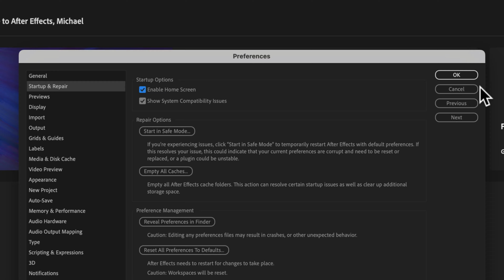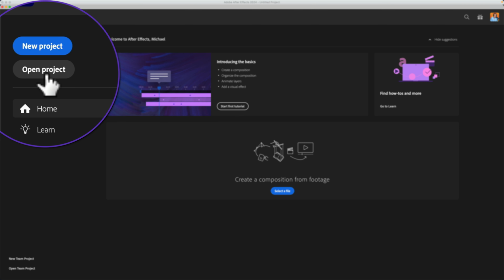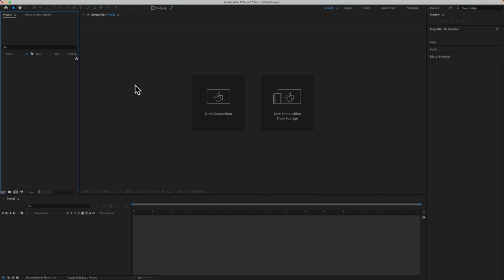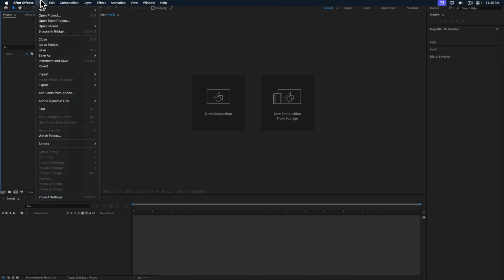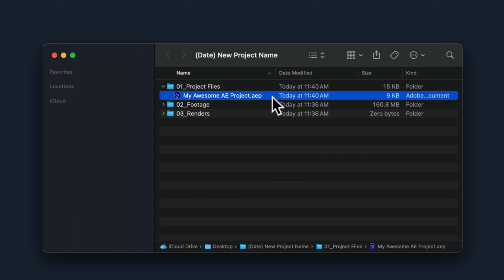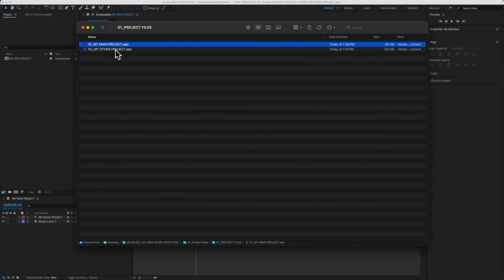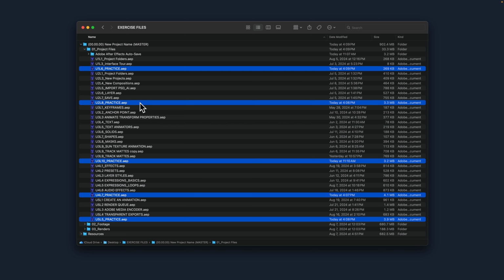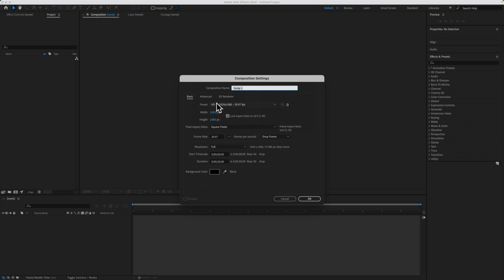U2L3 How To Create, Open & Manage Projects in After Effects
In this lesson, you will learn how to create, open, manage, save and close new projects in After Effects.

1. Lesson Overview
   1. How to get started with a new project in After Effects
   2. Create, save, open and manage new projects in After Effects
2. Home Screen Overview
   1. Purpose and functions of the After Effects home screen
   2. How to start a new project from the home screen
   3. How to open an existing project from the home screen
   4. Creating a New Project
      1. Clicking the "New Project" button to start a new project
      2. Home Screen Closes
      3. After Effects interface opens
3. Project Titles
   1. New projects will be titled "Untitled Project" at the top of interface
4. Active Projects
   1. Only one project open at a time in After Effects
   2. If you click ‘New Project’ in an unsaved project, nothing will happen
   3. If you click ‘New Project’ in a project with unsaved changes, you will be first prompted to Save existing project before a new project will open
5. Saving Projects
   1. Best practice to Save New Projects immediately
   2. Go To File Menu
      1. Select Save As
      2. Navigating to the project folder
      3. Enter Name of the new project
      4. Project Files saved with ..aep (After Effects Project) file extension
6. Project Titles & Unsaved Indicator
   1. Look at the top of AE Interface for Project Name
   2. Asterisks (*) indicate Unsaved Changes
   3. To Save Unsaved Changes
      1. File...Save
      2. Keyboard Shortcut: Command/Ctrl + S
7. Close a project
   1. File...Close Project (without closing After Effects)
8. Reopening Projects
   1. File ...Open
   2. Navigate to the project folder
   3. Select the .aep file
   4. Double-click .aep file to open it from the project folder
   5. Drag .aep file on After Effects Application Icon (Macs)